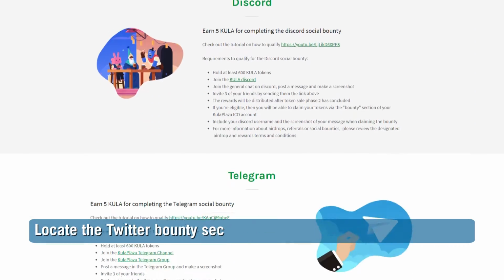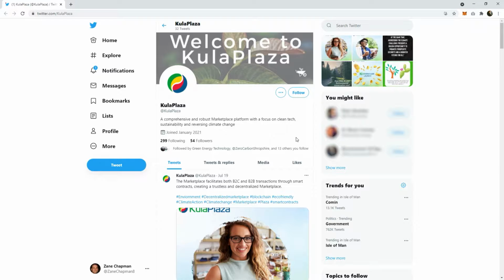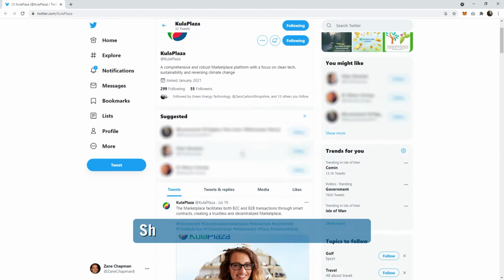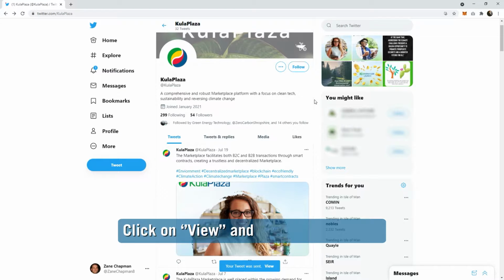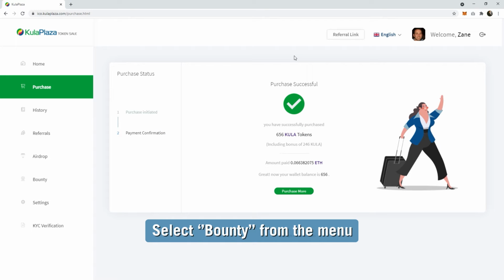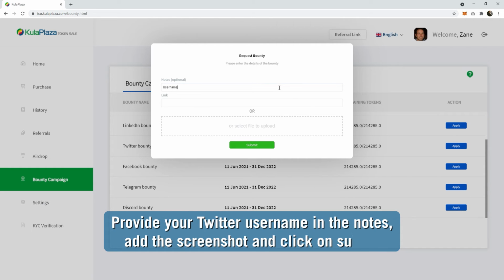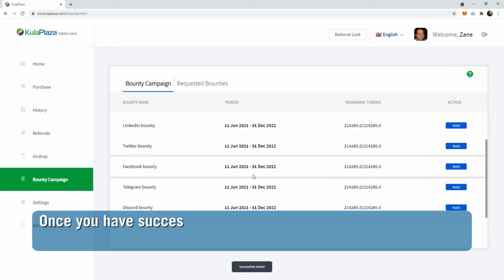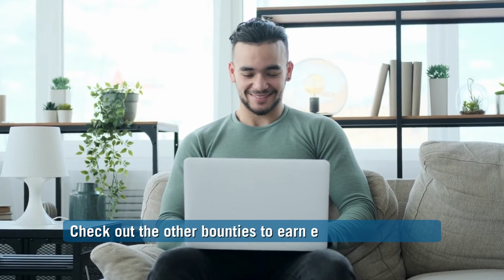KULA Twitter social bounty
Tutorial on how to complete the KULA Twitter social bounty